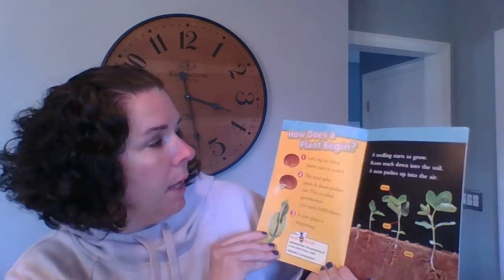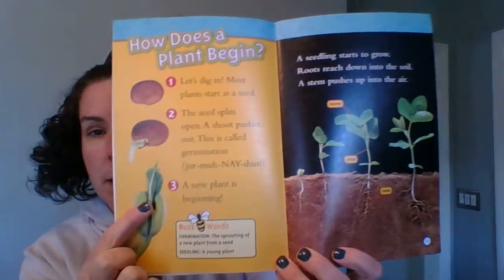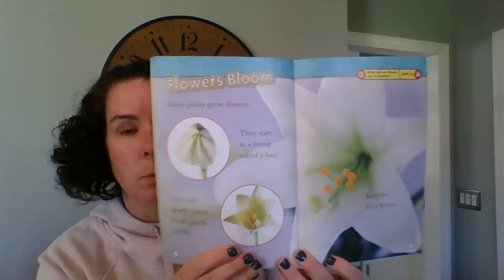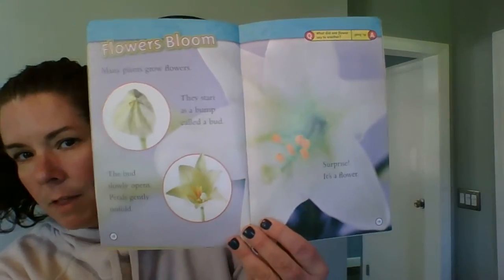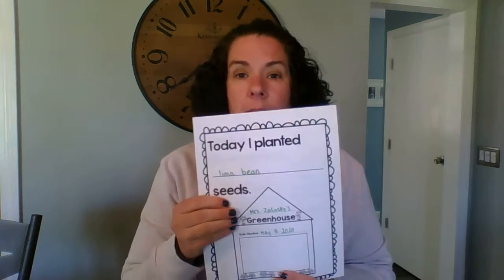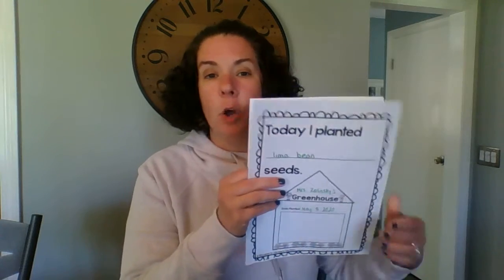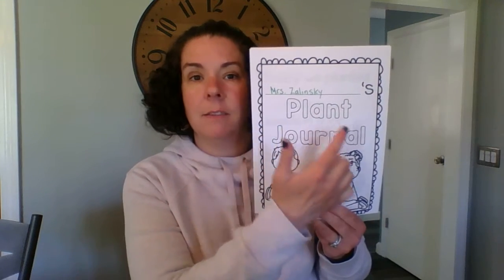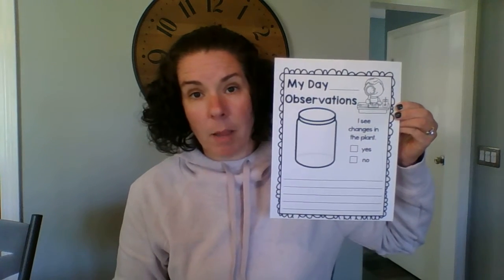The Life Cycle of a Seed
Enjoy this video of the Life Cycle of a Seed!